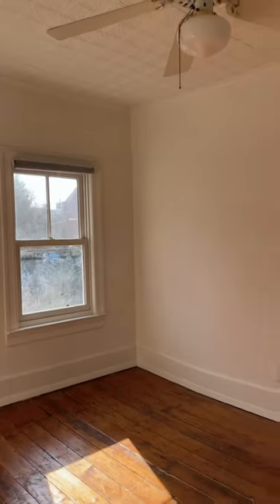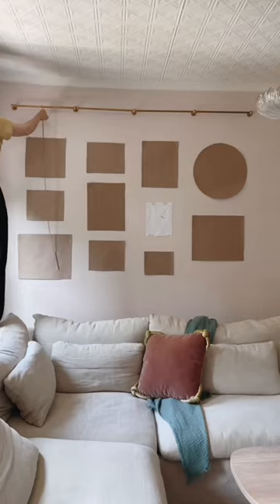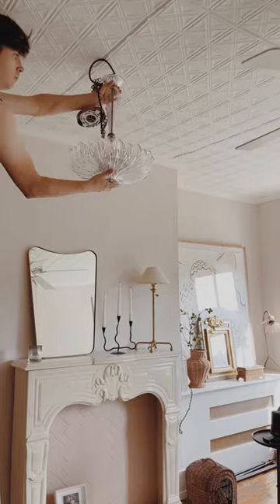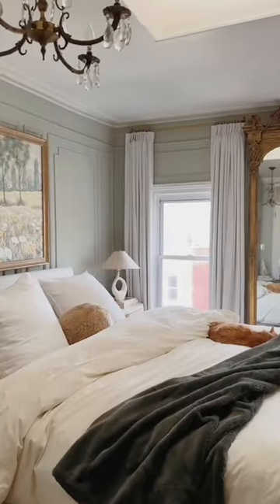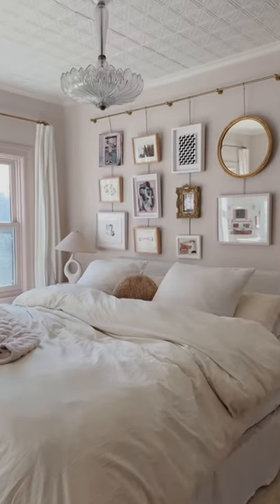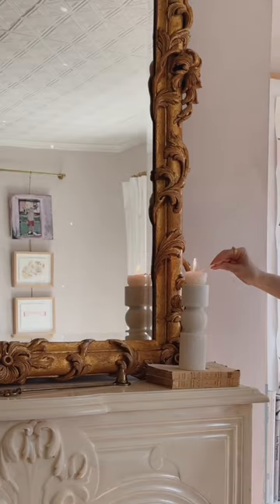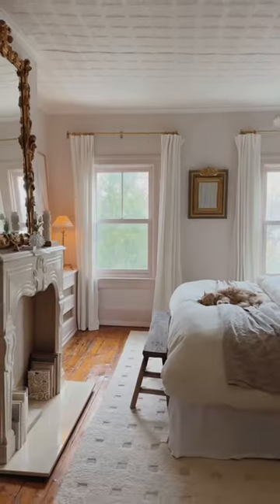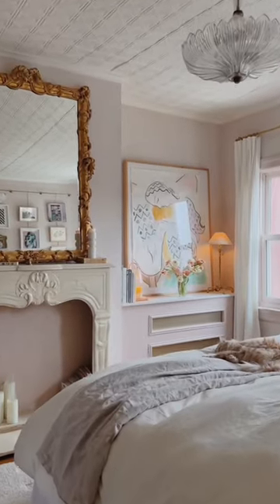welcome to our pink bedroom! the room swap is DONE